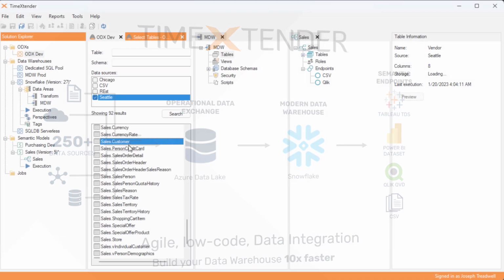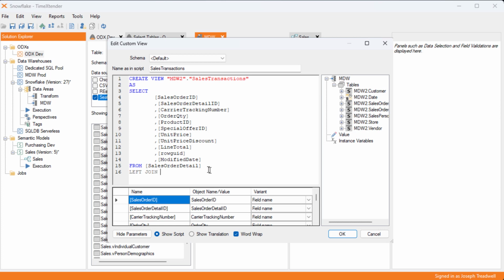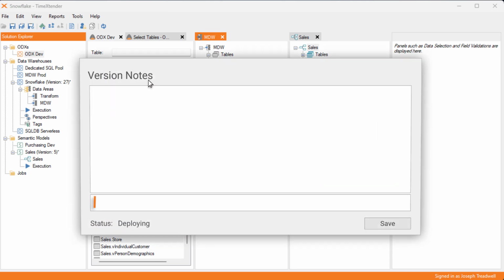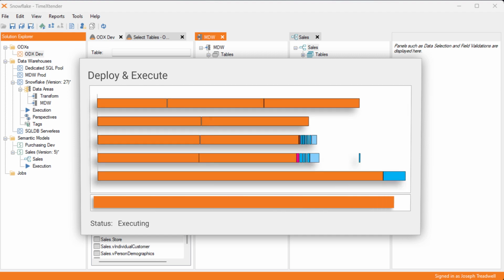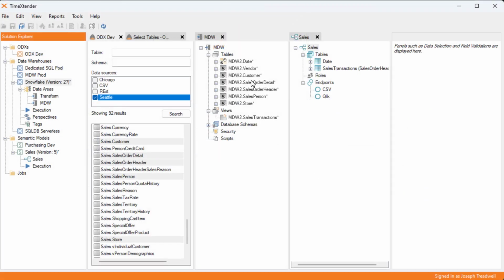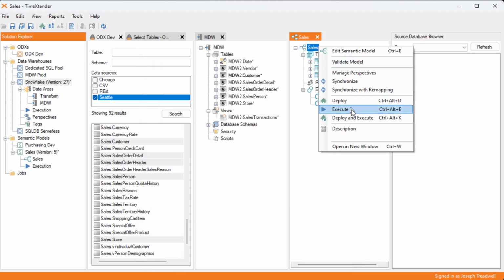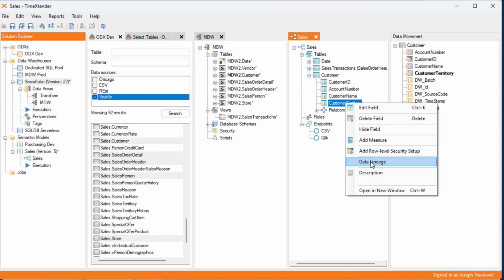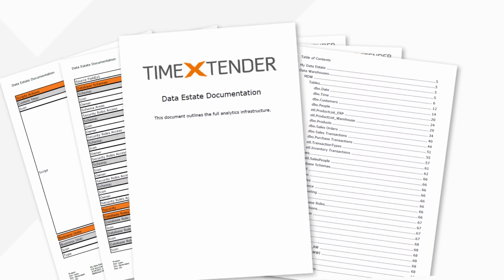Mini-Demo of TimeXtender's New Snowflake Integration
Watch as our Head of Customer Success, Joseph Treadwell, gives an excellent mini-demo of our new integration with Snowflake: